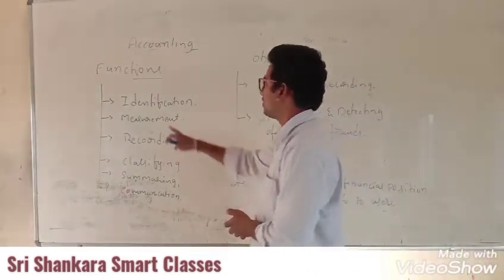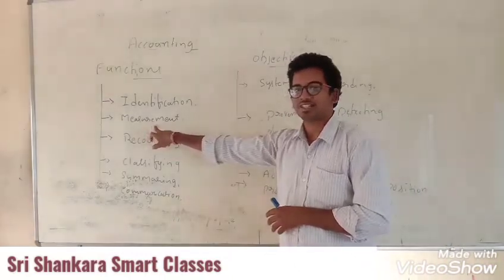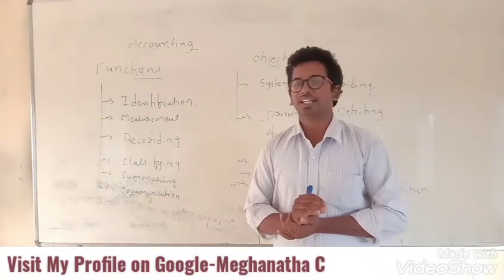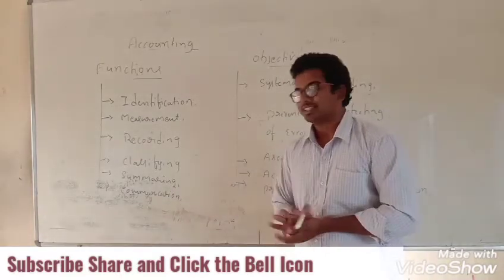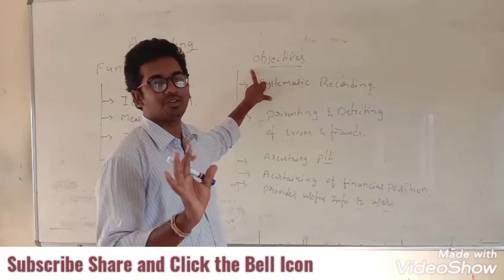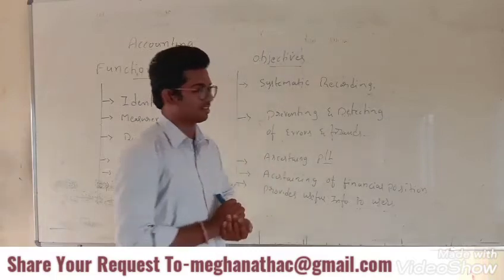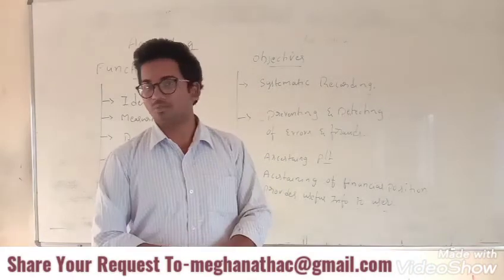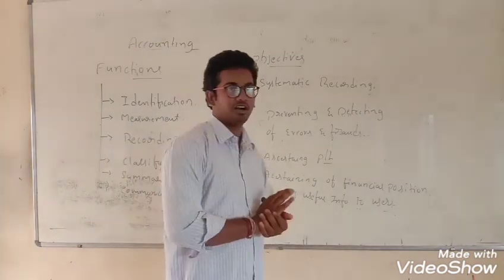Accounting , Objectives and Functions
Sri Shankara Smart Classes